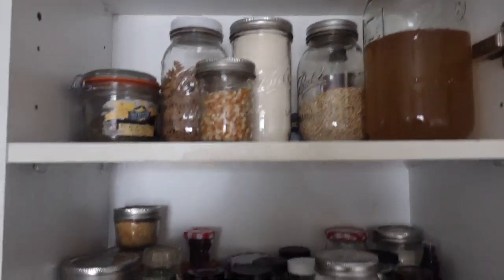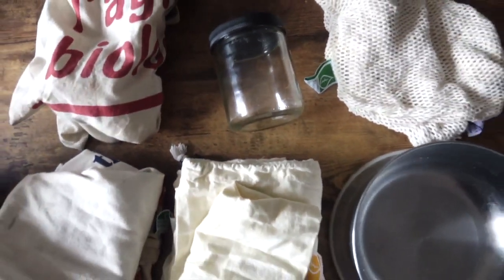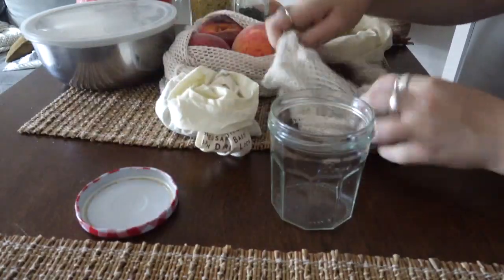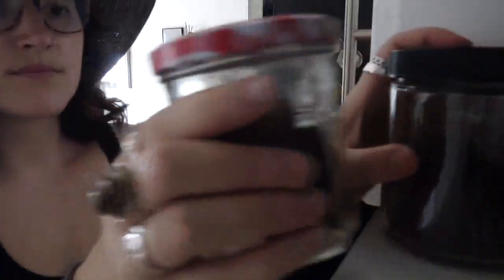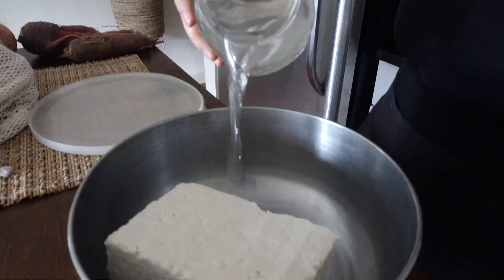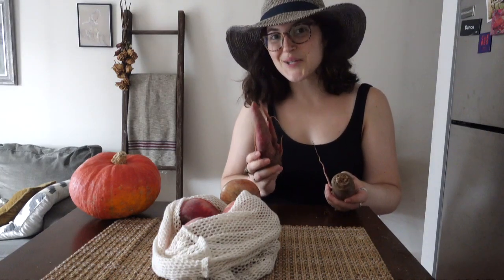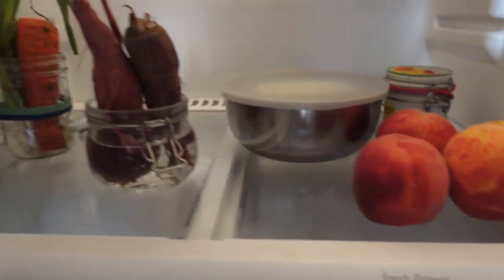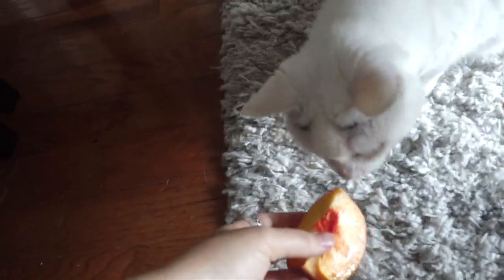The Ultimate Guide to Zero Waste Shopping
I'll show you how I prepare, shop, and store my groceries to help you cut down on packaging and food waste :D Today, I'm getting my groceries from Precycle, a zero waste bulk store in Brooklyn, check out their Instagram